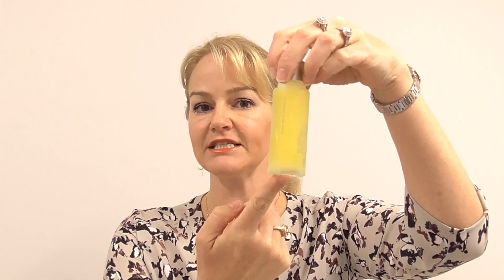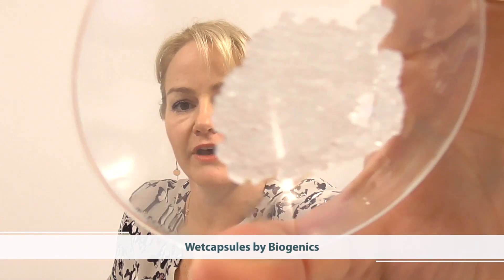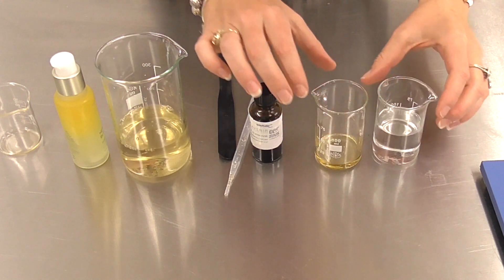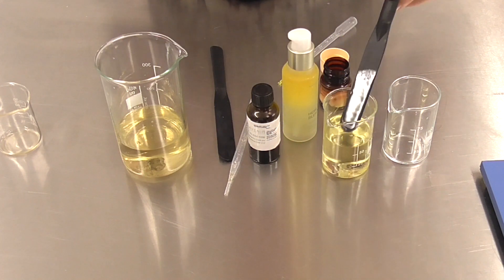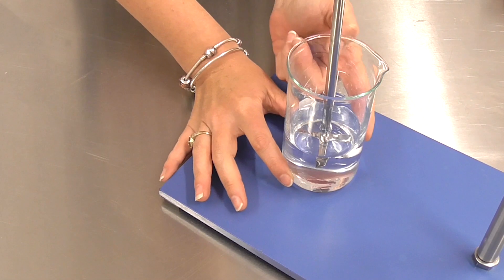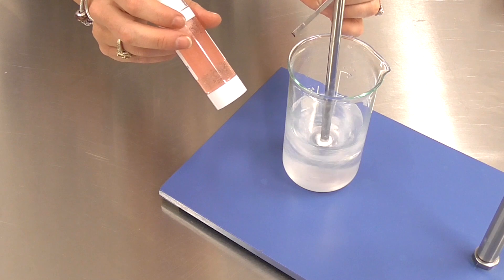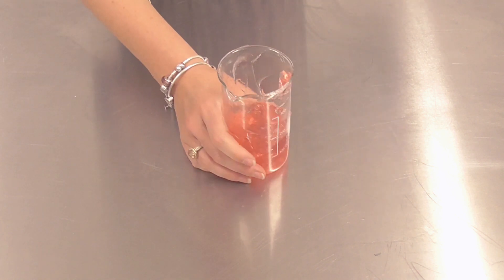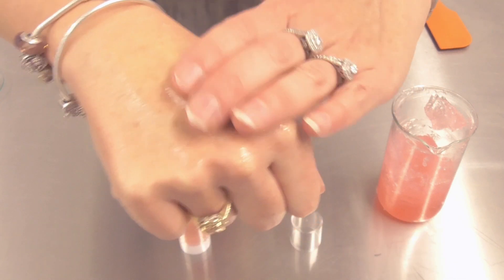Water Drop Serum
Water Drop Serums are a growing trend; why? Because they are easy to create for all size brands and enable each brand to create a very unique product and marketing story. They are also a great way to 'show' your consumer what is in the product and meet another growing trend: minimalism! Find out how to create 2 different types of water drop serums in this video, happy formulating!

Learn to formulate with the Institute of Personal Care Science, the worlds leading professional on-line cosmetic science training Institute. Study anytime, anywhere in the world, with training materials and support as close to you as your computer.